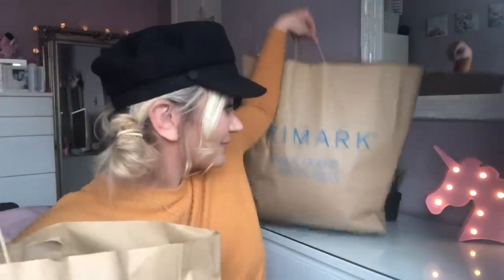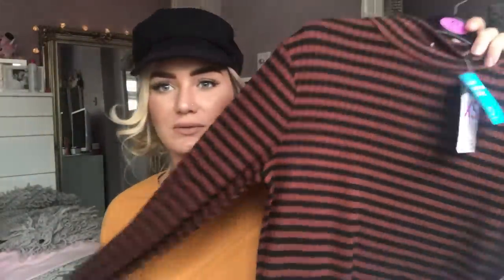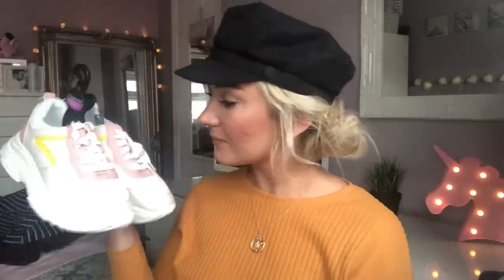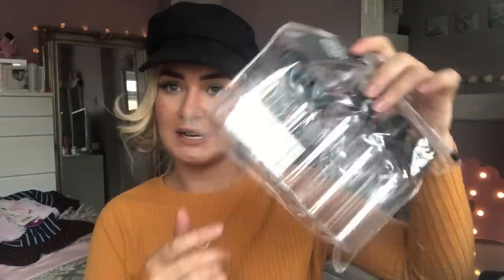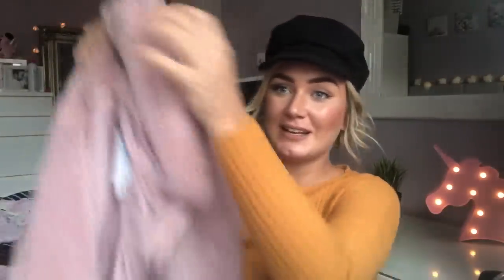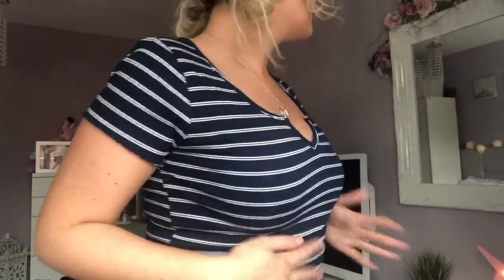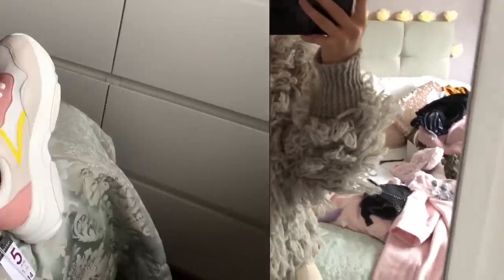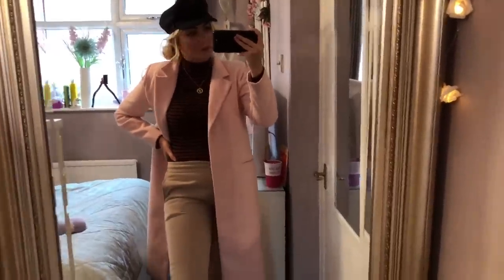HUGE AUTUMN PRIMARK TRY ON HAUL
I went crazy in primark and this is the result! Huge autumn try on haul ft boohoo coat decision! Please help a gal out x

Cannot link primark teddy coat so here is a similar one